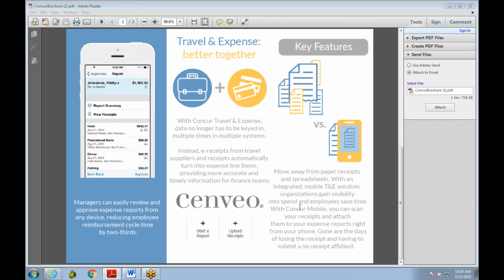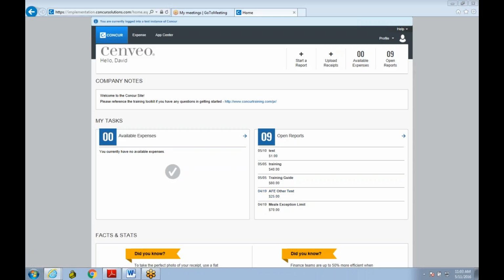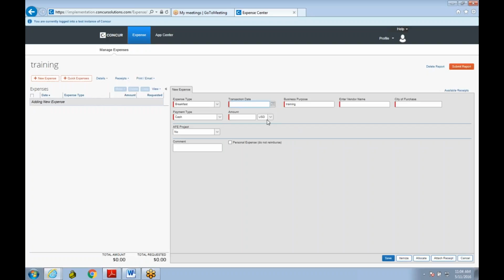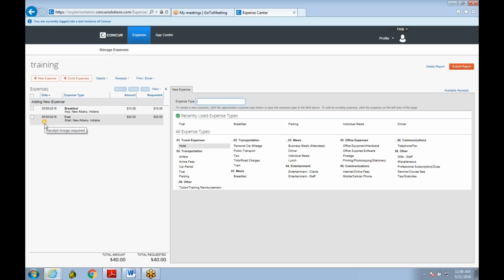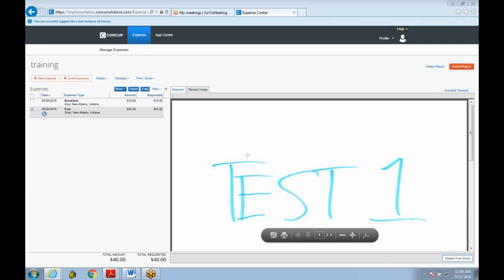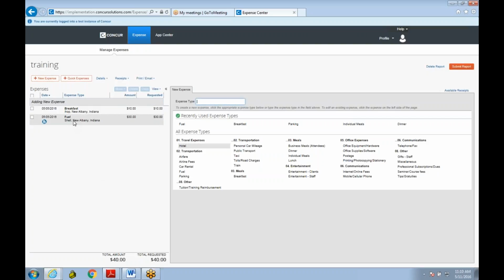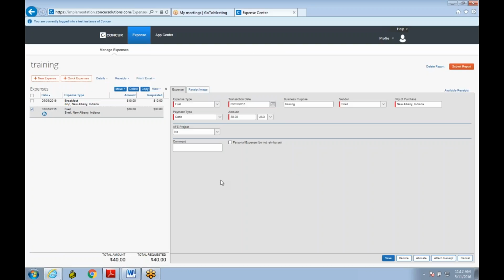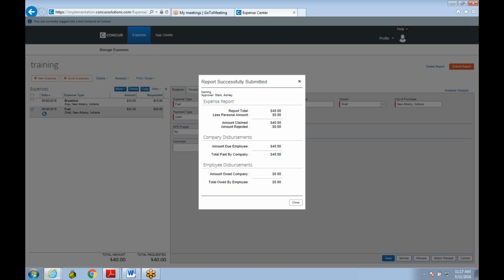Concur - Cenveo Expense training 1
First video of the Concur - Cenveo Expense training